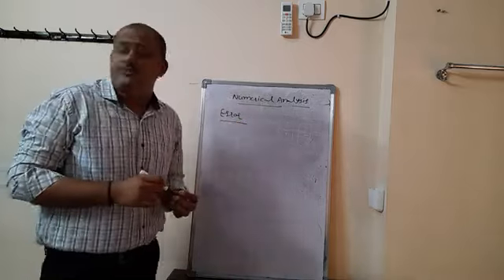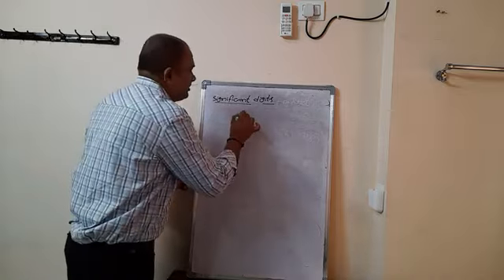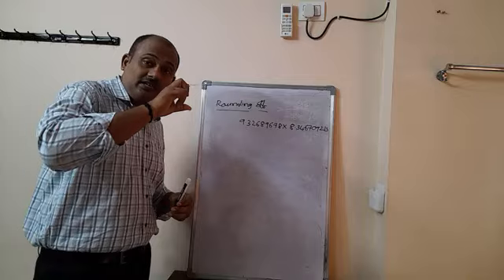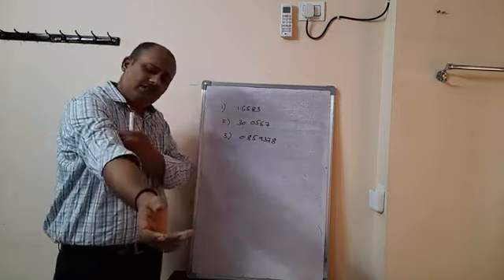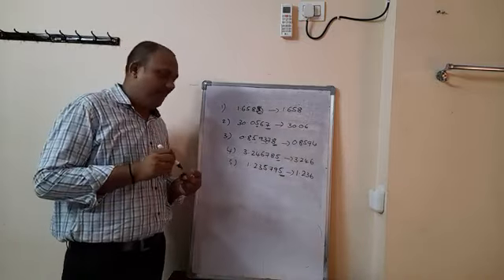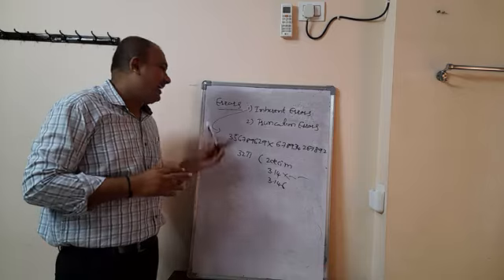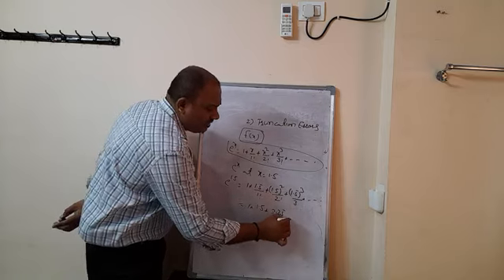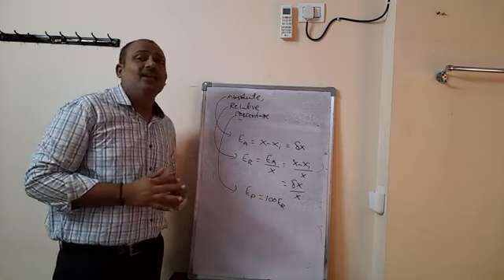Numerical Methods by D Ravan Kumar H&S